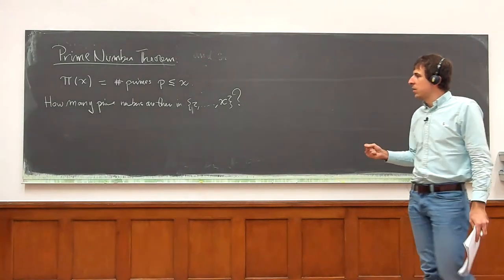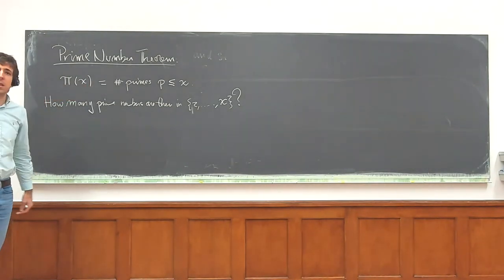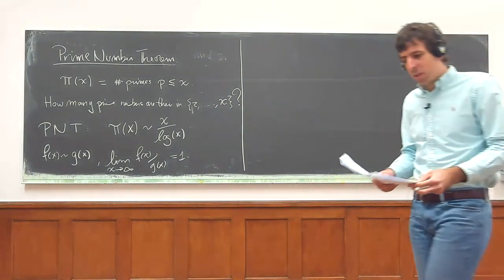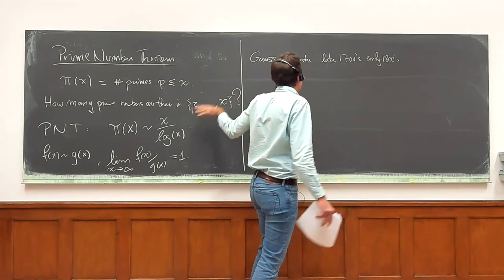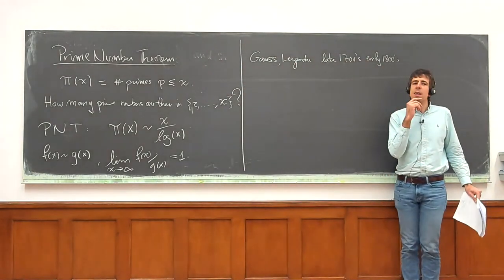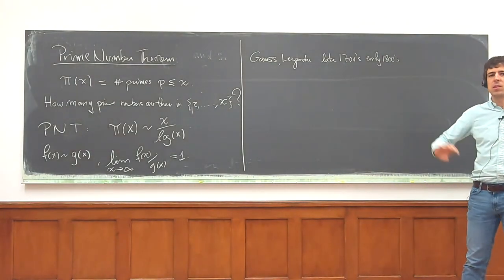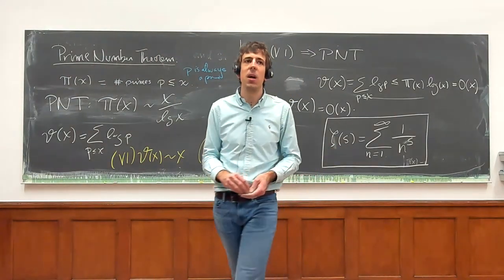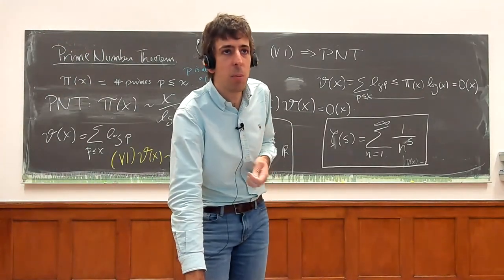Complex Analysis: Lecture 39, Afonso S. Bandeira (ETH Zurich, Fall 2020)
Proof of Prime Number Theorem 1/4
Following:
Zagier, D. “Newman's Short Proof of the Prime Number Theorem.” The American Mathematical Monthly, vol. 104, no. 8, 1997, pp. 705–708. JSTOR,